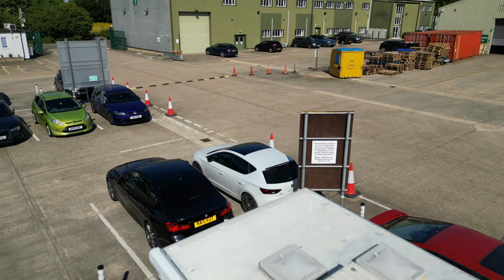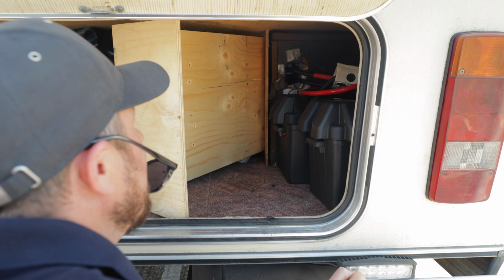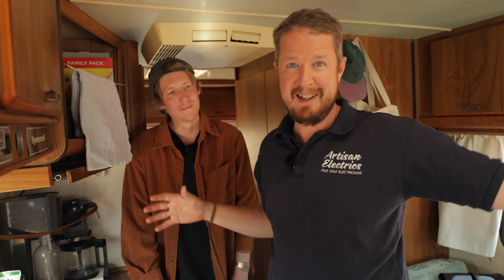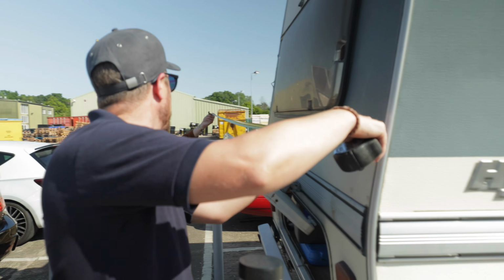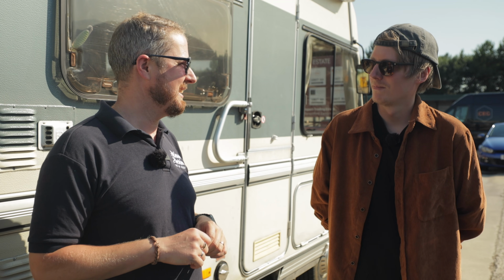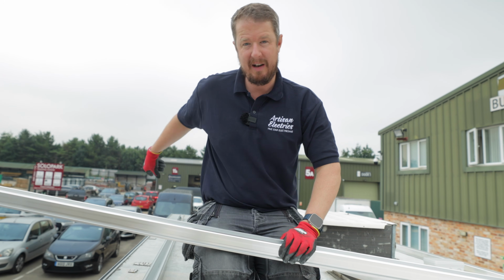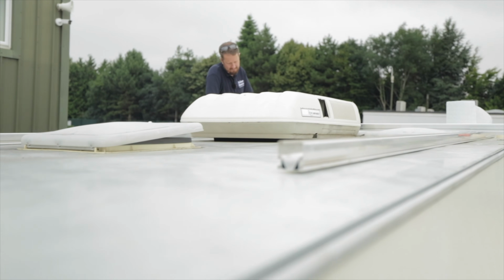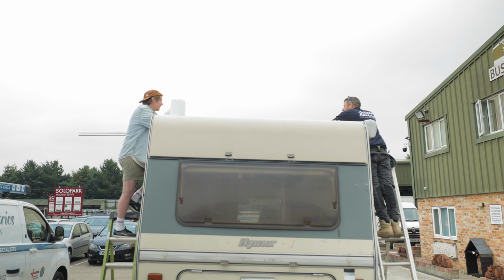Our Camper Van Solar Setup FAILED - The Full Story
Discover the ultimate off-grid energy freedom for camper vans! 🚀 Join us as we explore how solar panels and batteries can transform a beautiful Hymer Mercedes B650 into a remote working paradise.

Featuring our journey with Pierre from Sweden to Cambridge, this video covers everything from the solar survey to fitting panels and troubleshooting challenges. Learn about battery setups, inverters, and how to make your camper van self-sufficient with renewable energy. Don't miss out on this fun and informative adventure! ☀️

Attention Electricians!

If you own an electrician business or are thinking about starting one, we’ve just launched an exclusive community just for you! 🚀 This is a place to connect, share tips, and grow alongside other electricians on the same journey. Want to be a founding member? Apply now and join our crew!

⏱️Timestamps
00:00 Introduction to Off-Grid Freedom
00:26 Meet Pierre: The Adventurer
01:35 The Solar Survey Begins
02:56 The Camper Van’s Story
03:59 Understanding the Electrical System
06:00 Planning for Solar Panels
09:23 Drone Survey and Measurements
12:00 Fitting the Solar Panels
15:03 Challenges of Installation
19:13 Final Adjustments and Decisions
24:01 The Realisation of Limitations

💳American Express Business Gold Card
Sign up for an AE Business Gold Card using the following link to get a bulk of FREE membership rewards points

🏷️ DISCOUNT BUSINESS SUPPLIES 👇

📱 *ARTISAN SOCIALS* 📱